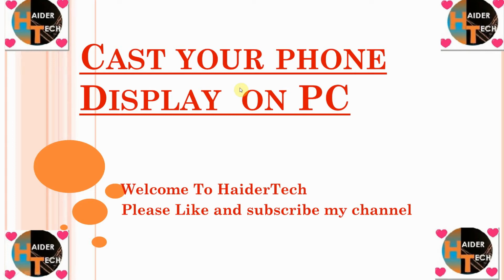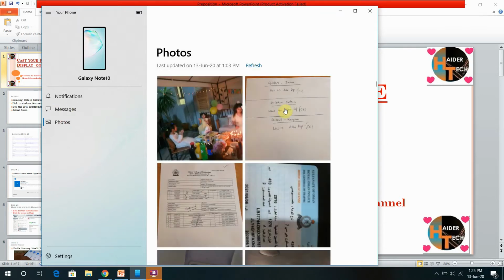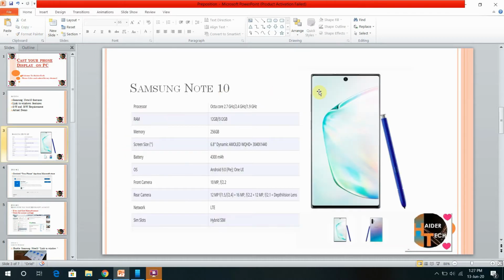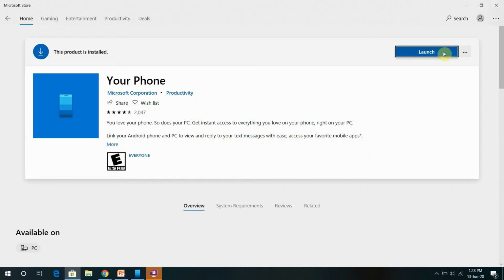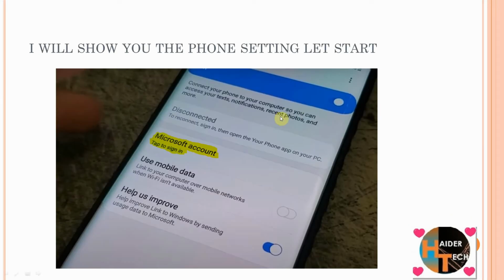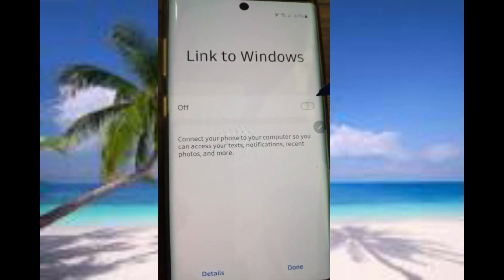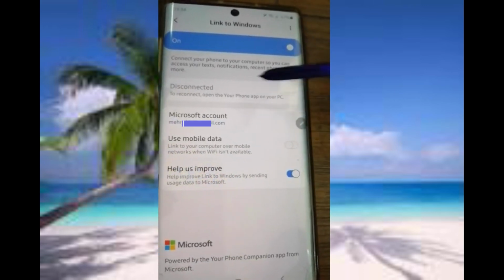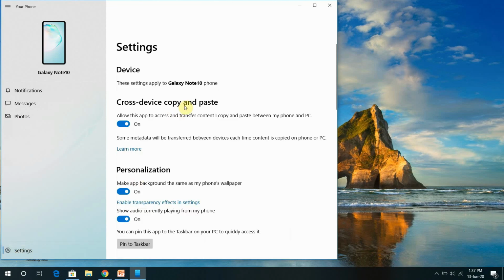How to connect Samsung Note 10 to laptop and share mobile screen.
In this video, I will show you, how to connect Note10 to a laptop and share the mobile screen by using "LINK TO WINDOW" SAMSUNG NOTE 10 features
HaiderTech Provides all latest technical General knowledge Videos, in these videos especially, Kali Linux Learning tutorials, Windows Tutorials, Ethical hacking, Python Programming, Mathematics, English grammar,
IOT, Raspberry Pi tutorials, Windows servers configuration, Technology news, and motivational Speeches, English and Urdu languages